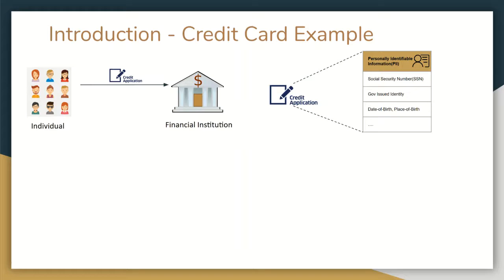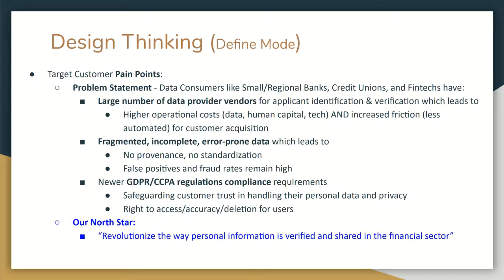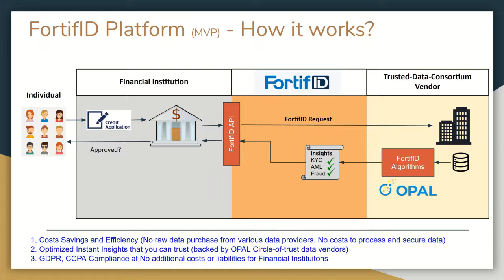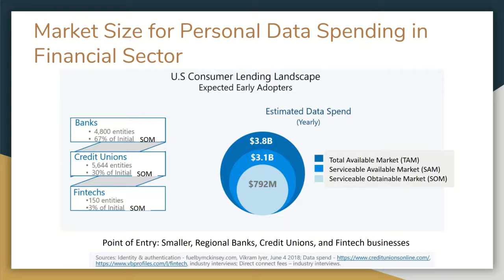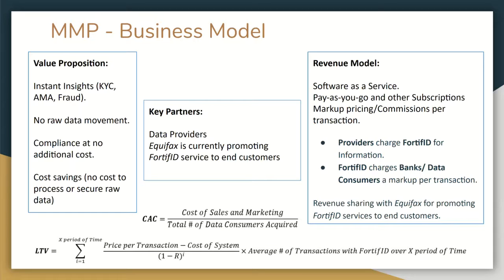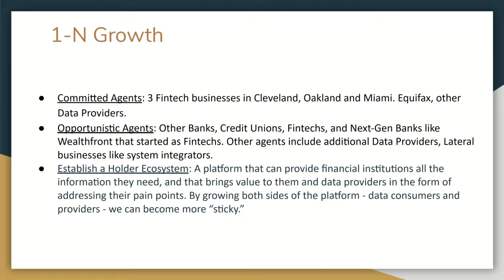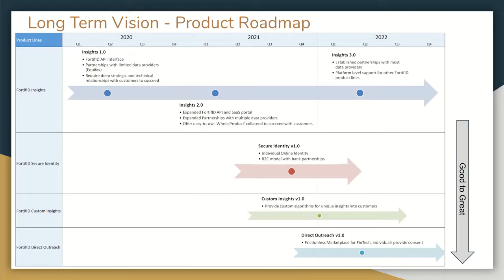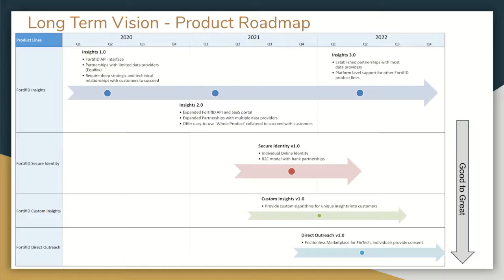MS&E 265 Final Video Group 3